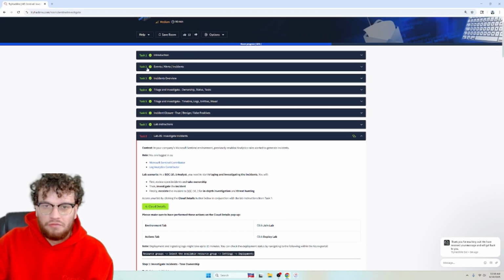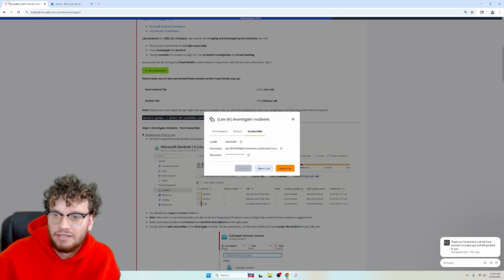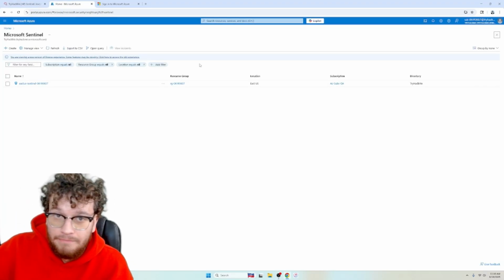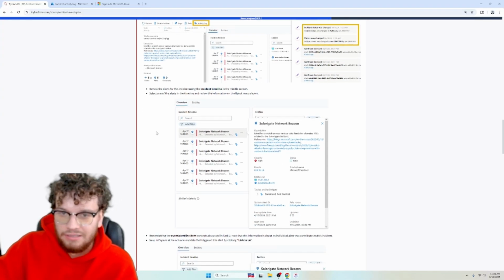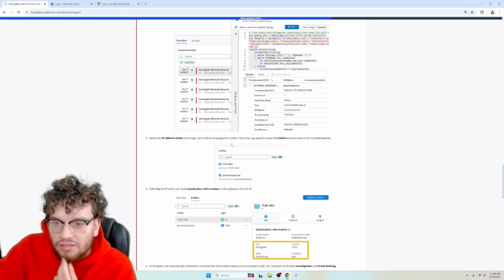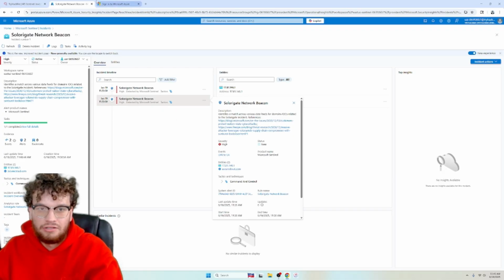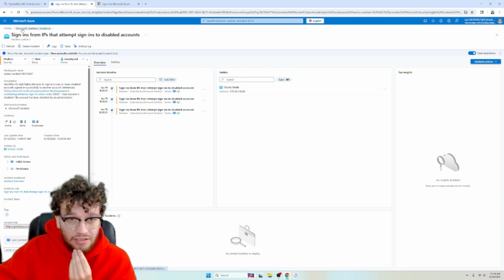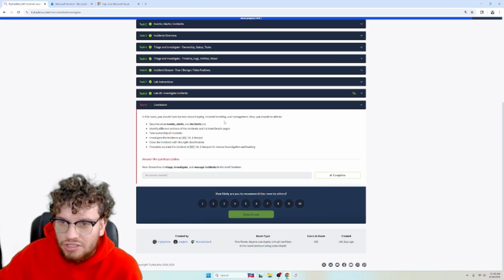MS Sentinel: Investigate | TryHackMe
Investigate and manage incidents in Microsoft Sentinel.

Learning Objectives

In this room, we will look into incident investigation and management concepts to see how we can easily manage security incidents in Microsoft Sentinel.

Firstly, we'll introduce incident tools and features in Microsoft Sentinel
Then, investigate sample incidents
Finally, we'll see how we can manage incidents, hand them over, or escalate them a higher level security team